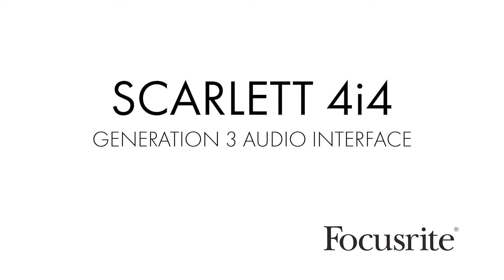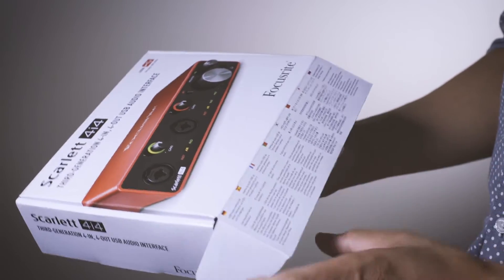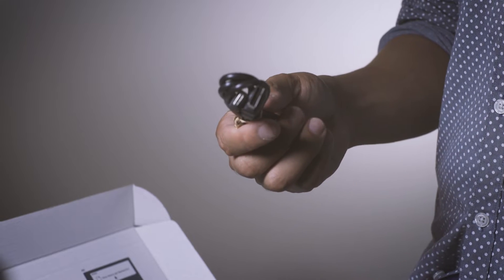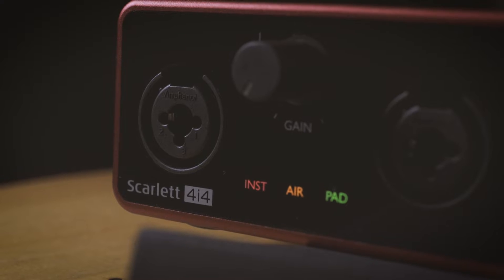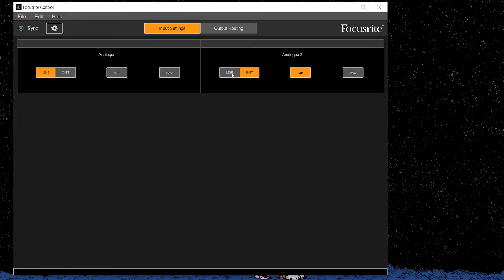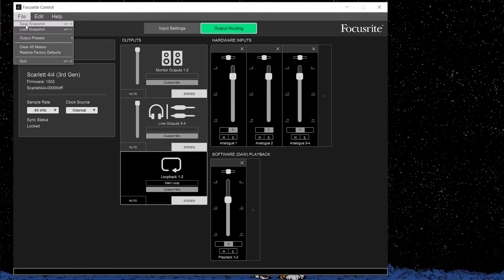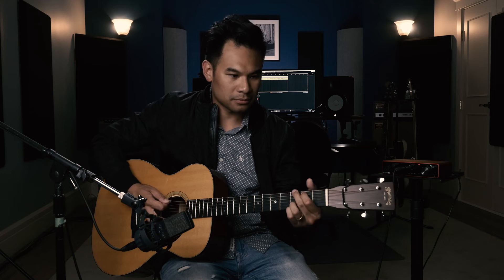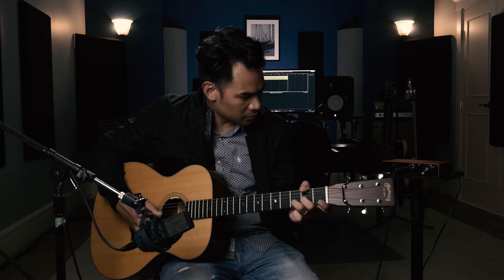The Best Cheap Portable Audio Interface? - JayLeonardJ